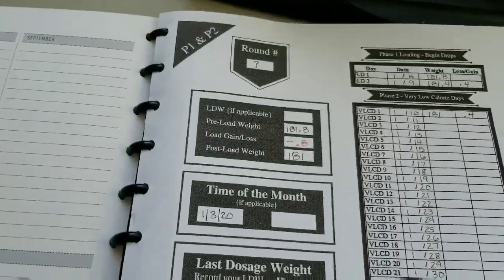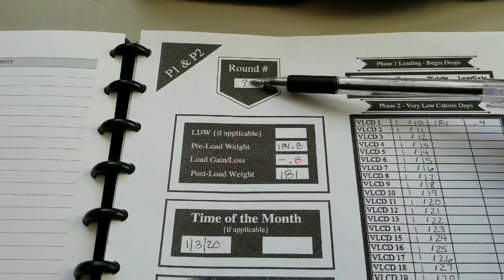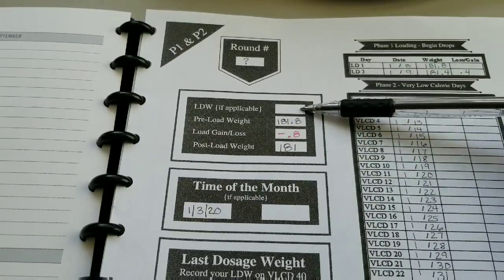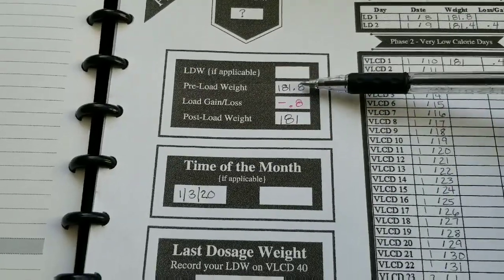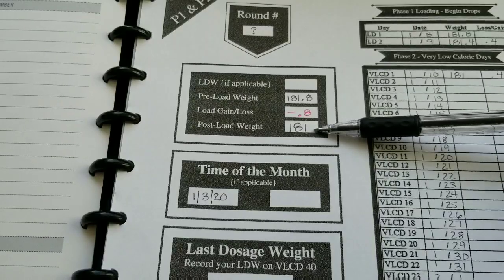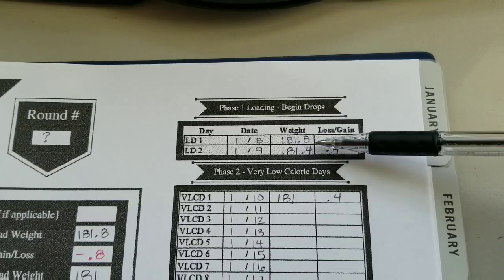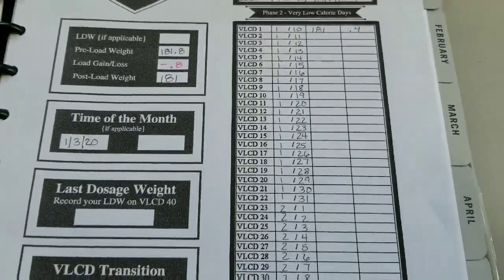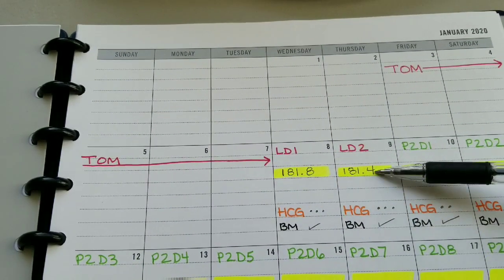HCG VLCD 1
Calendars & Documentation